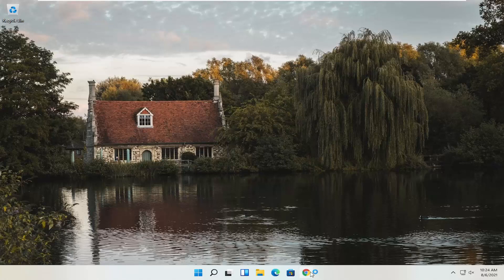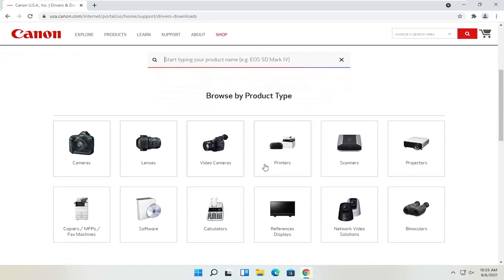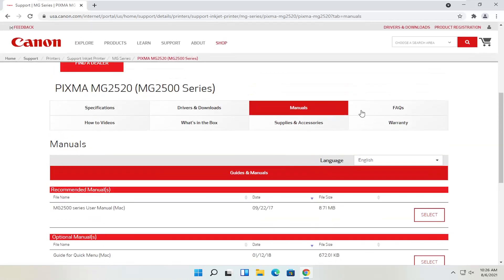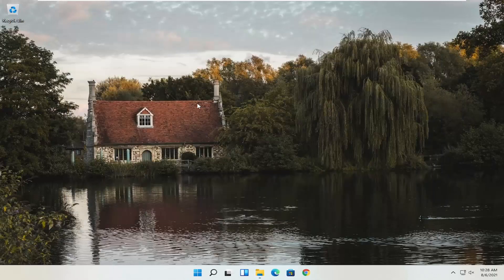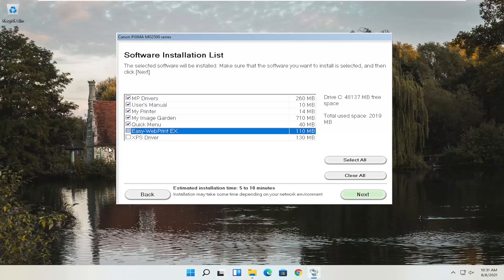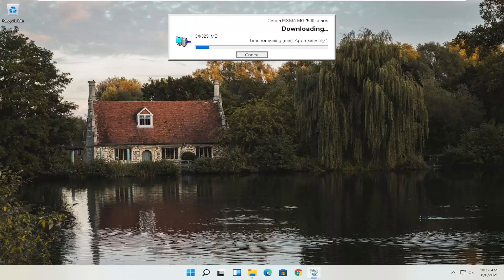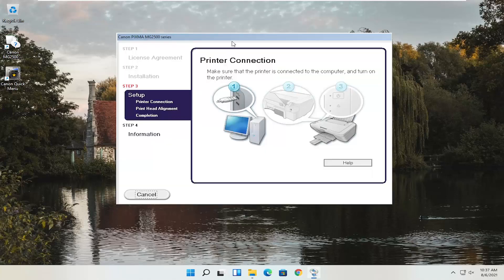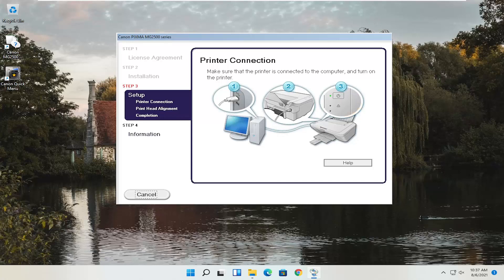How to Download and Install Install Canon MG2500 Printer